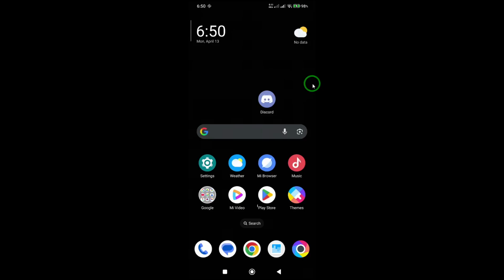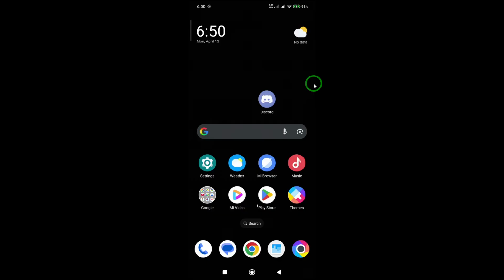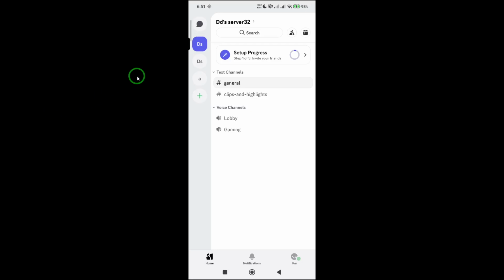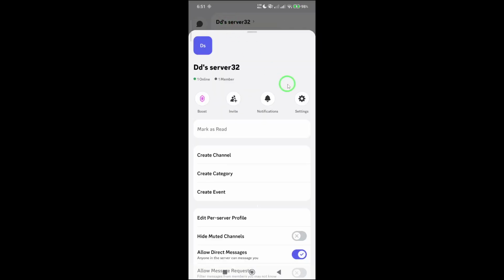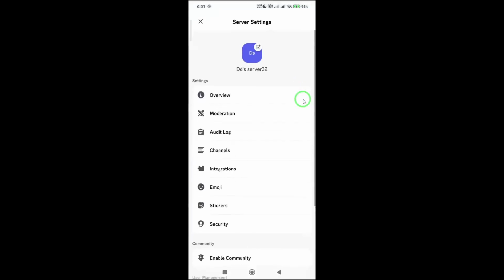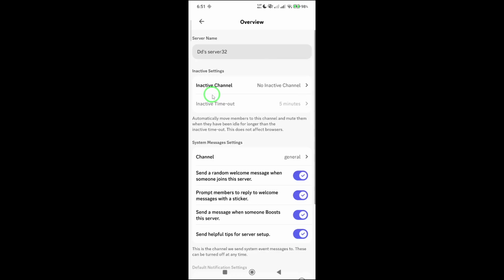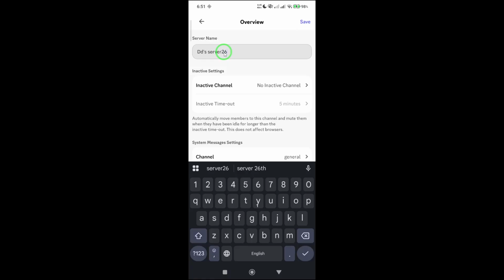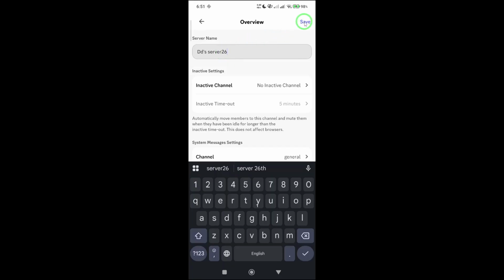How to Change Server Name in Discord (Updated)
Learn how to change your Discord server name in just a few easy steps! This quick tutorial will guide you through the updated 2026 method so you can personalize your server in seconds. Perfect for server admins who want to refresh their community identity or fix a misspelling fast.

Steps to change your server name in Discord (Updated):

1. Open Discord

2. Open your server then tap the server's name at the top

3. Go to Settings

4. Tap Overview

5. Tap on Server name field & change it

6. Tap Save

This update works on both desktop and mobile versions of Discord, making it simple to customize your server anytime.-
Timeline:
00:00 Start
00:12 How to do it
01:05 End